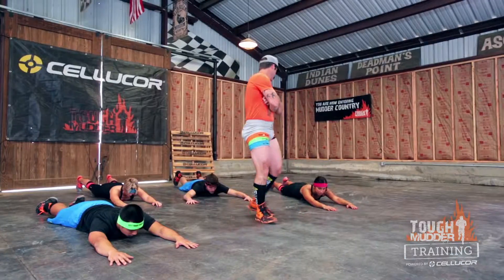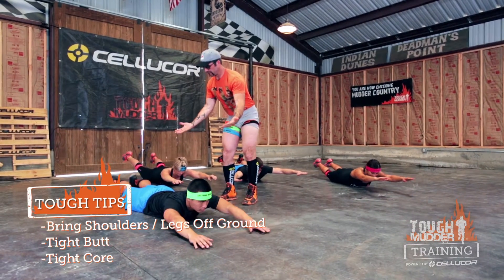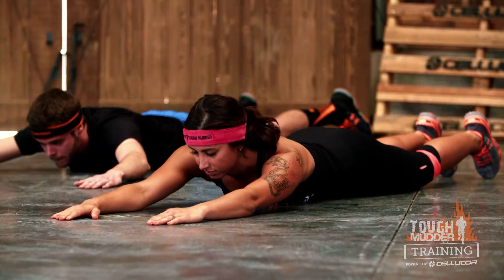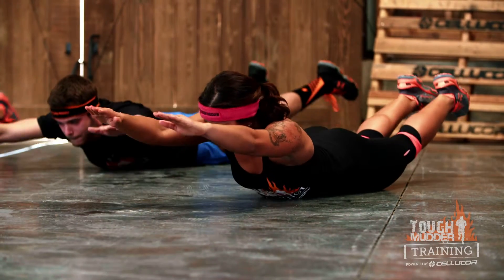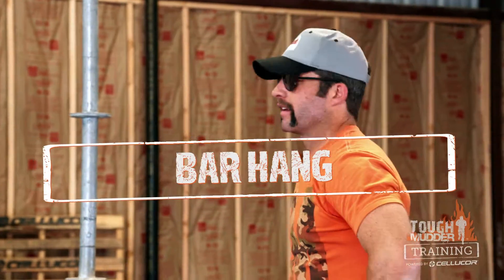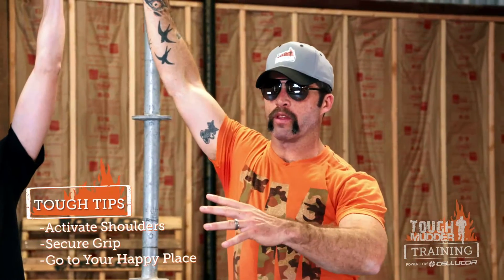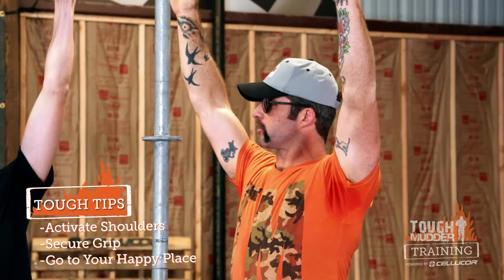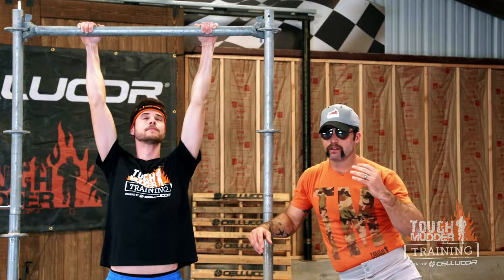Obstacle Training // King of Swing // Tough Mudder + Cellucor